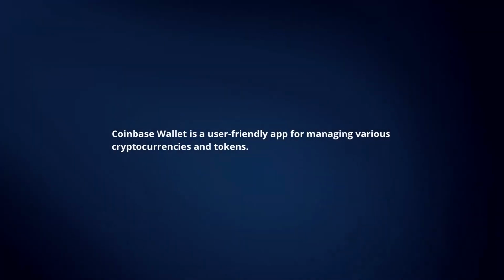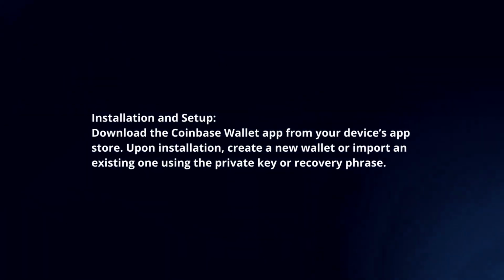How To Use Coinbase Wallet In 2024?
In this video I will explain How You Can Use Coinbase Wallet In 2024.